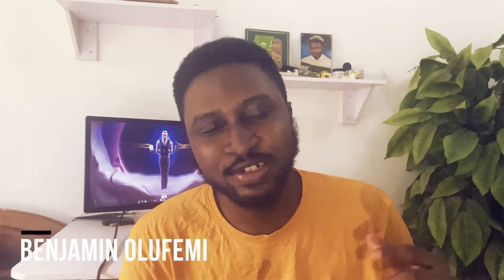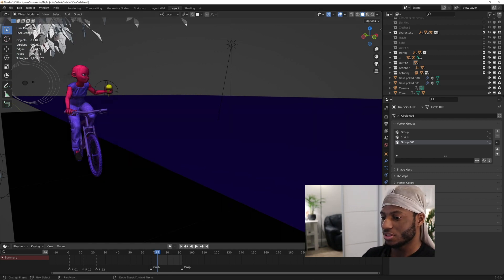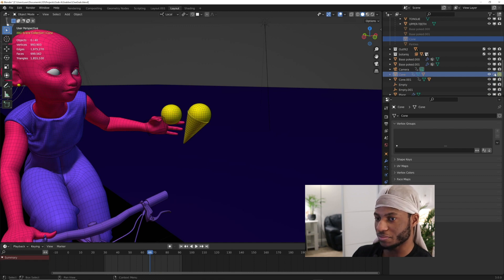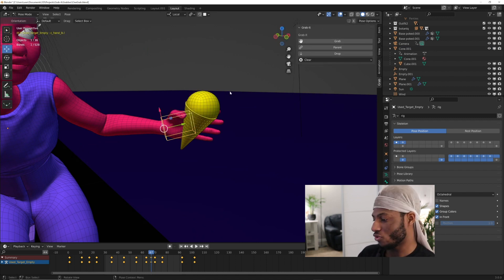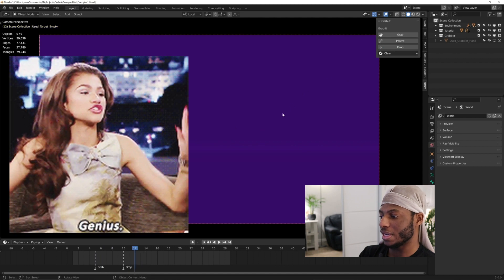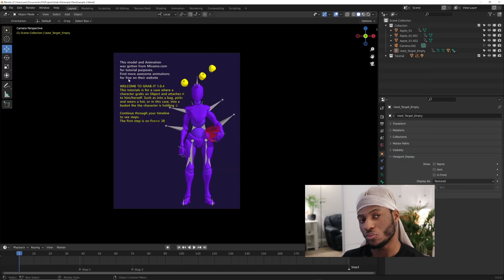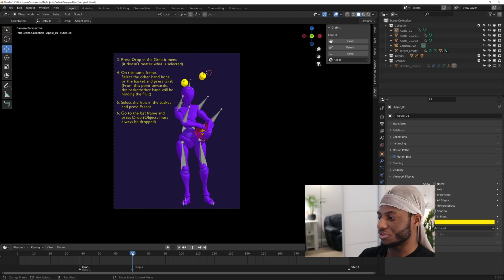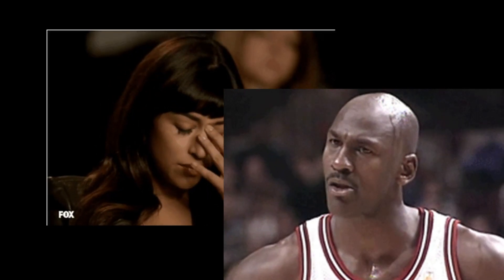Grab it - New Addon for Blender Animators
0:00 - Intro & Installation
0:47 - Old Method
3:00 - Grab - It
4:10 - More Advanced Use